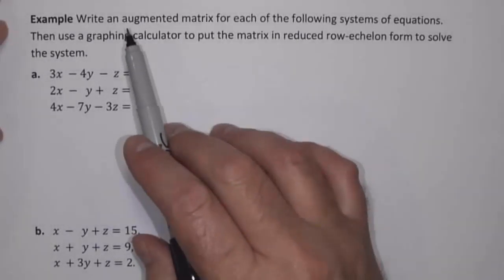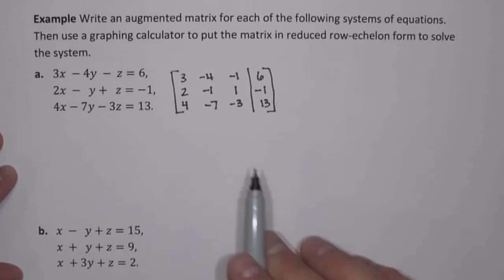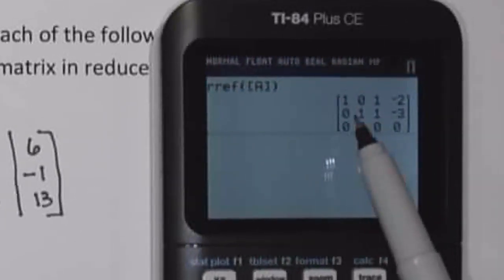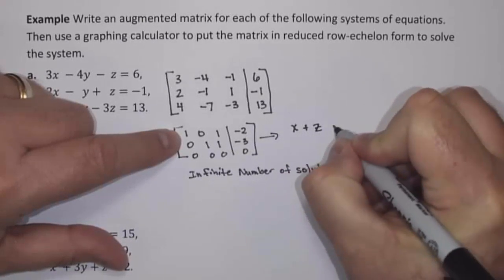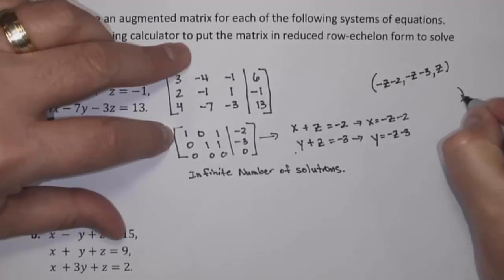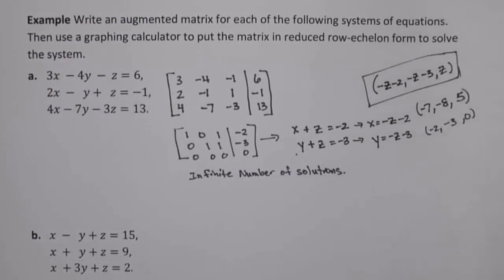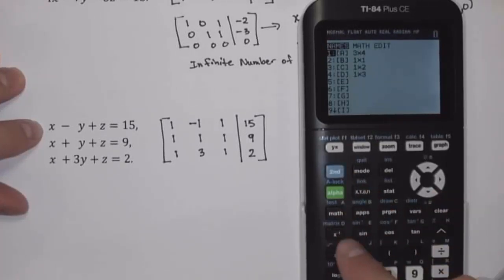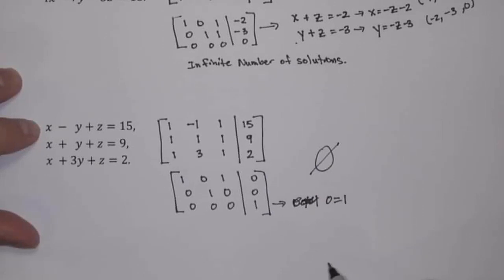College Algebra Section 6.3 Video 2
This video uses a TI-84 Plus CE calculator to solve systems of equations by putting an augmented matrices into reduced row echelon form.